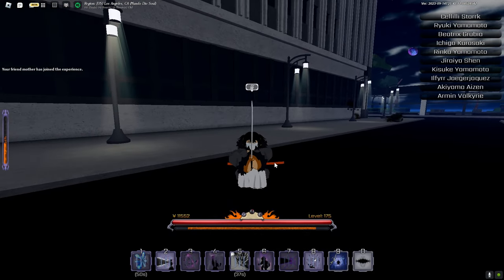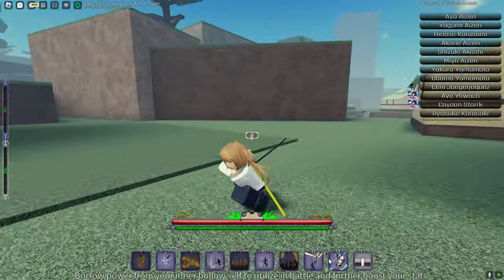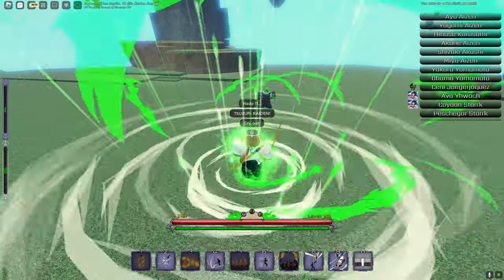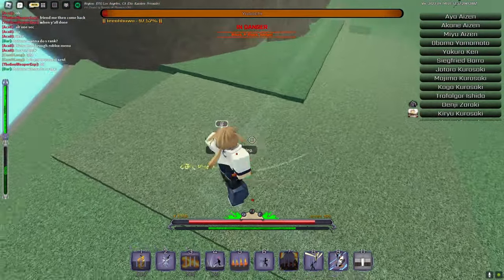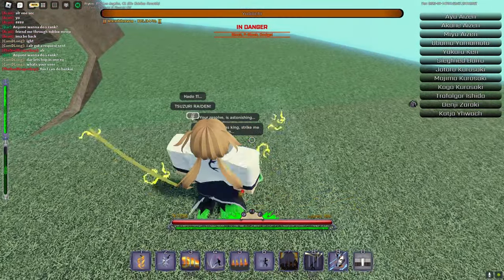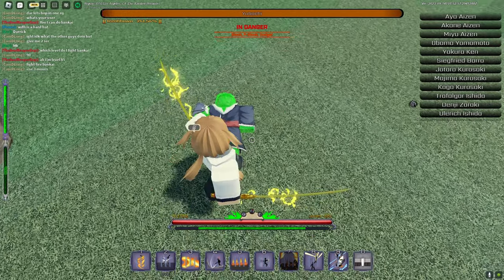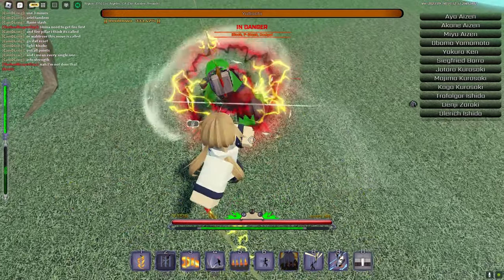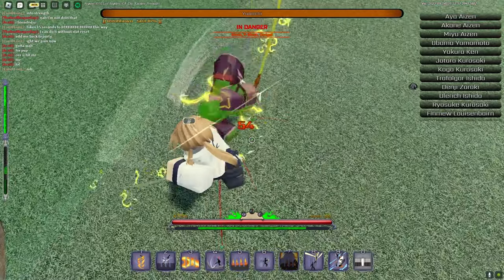How To Max VIZARD Quick In Peroxide!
peroxide, bleach, roblox bleach, cc game, releasing soon, new game, vastocar, vastolorde, vizard, rage vasto